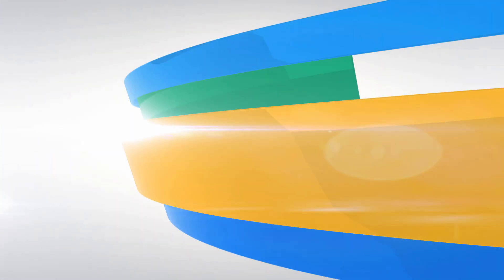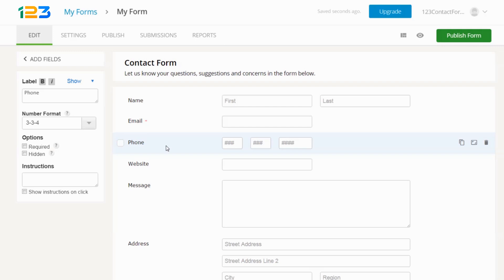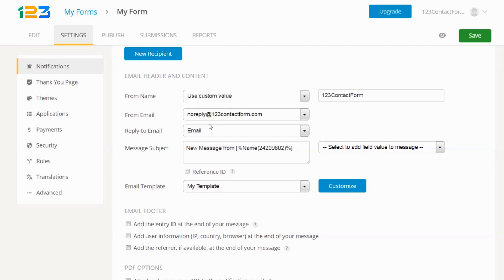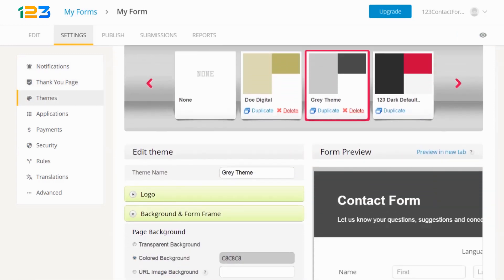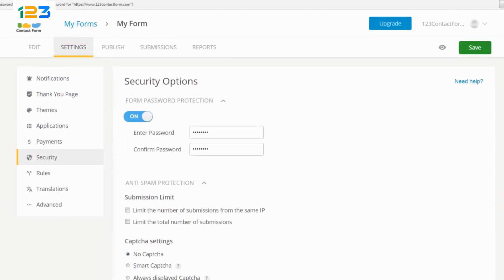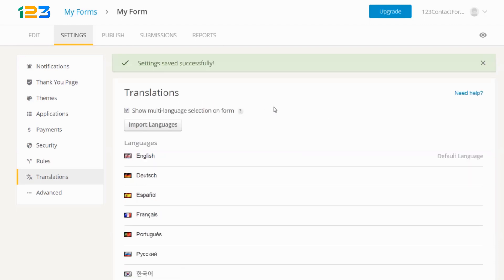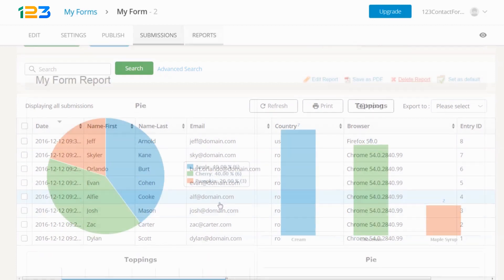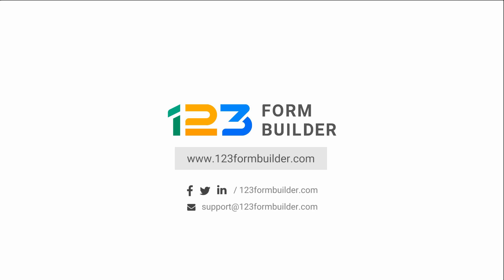123FormBuilder - Tour (Old version)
This video shows outdated screens of our online form builder. Please follow our latest product tour video